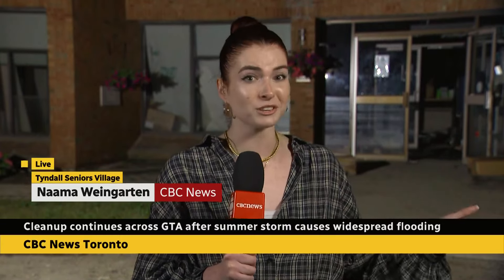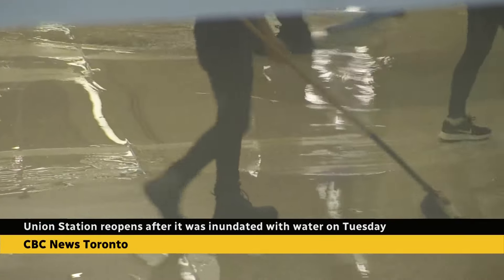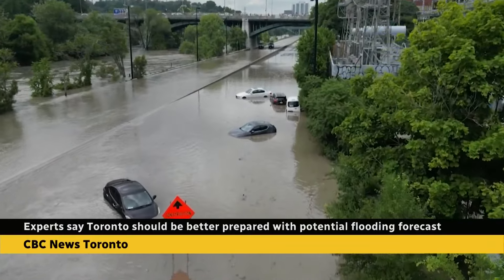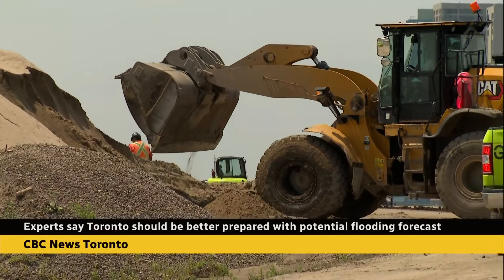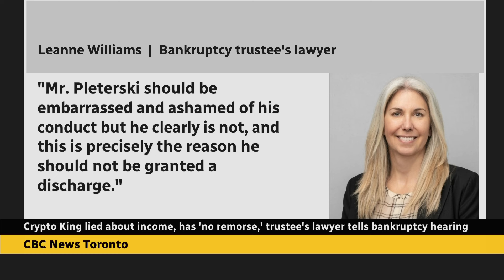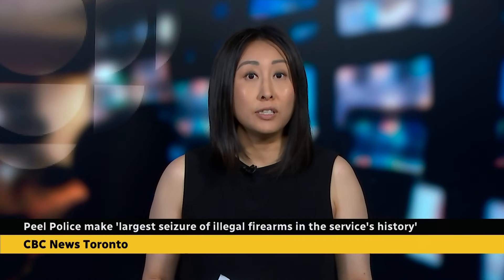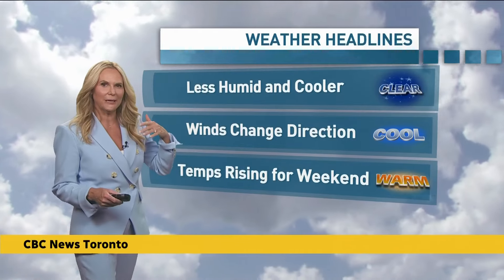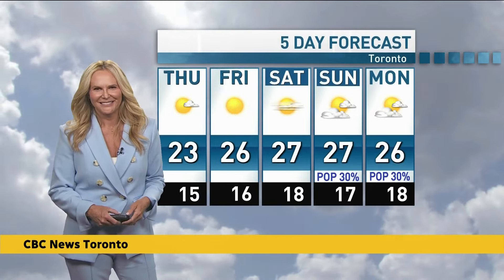CBC News Toronto - July 17, 2024 [Late Night]